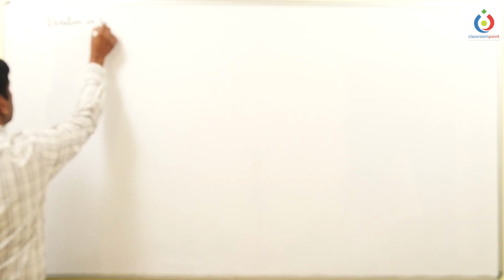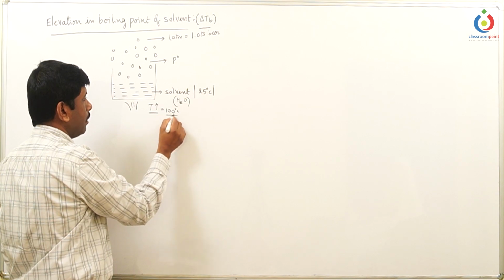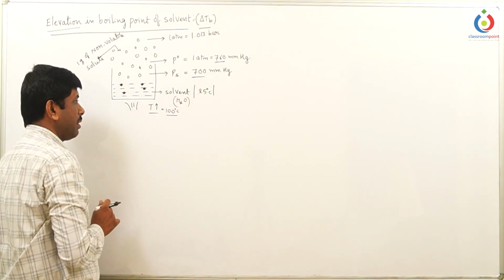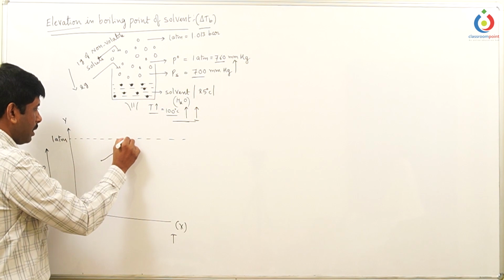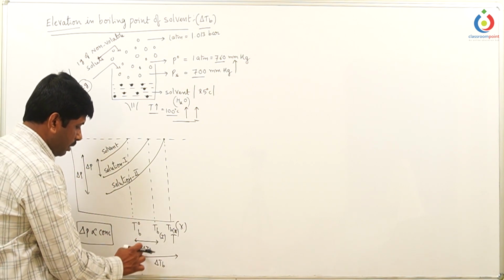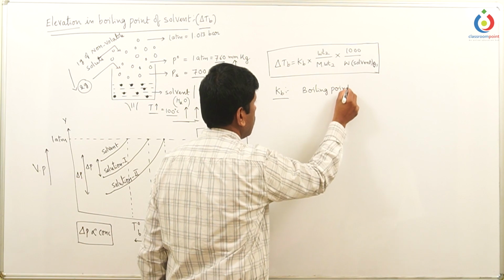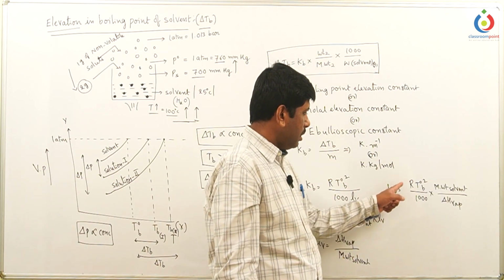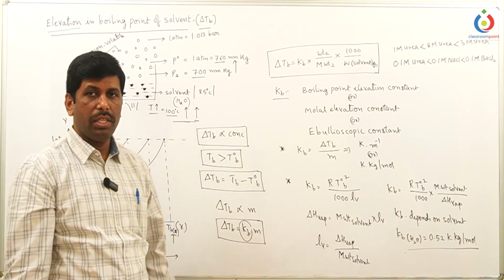Elevation in Boiling point of solvent|| Lecture-47